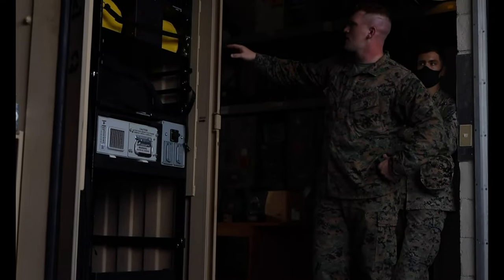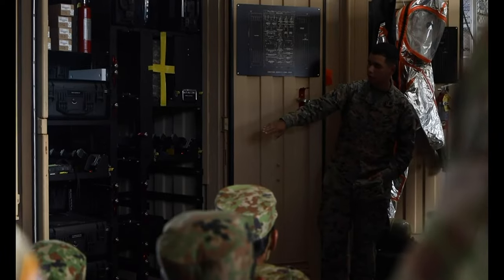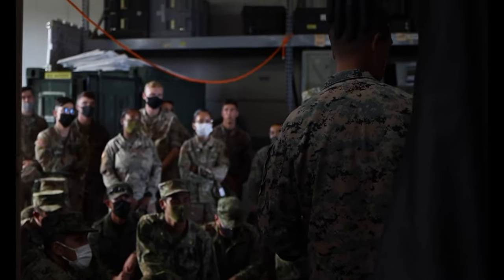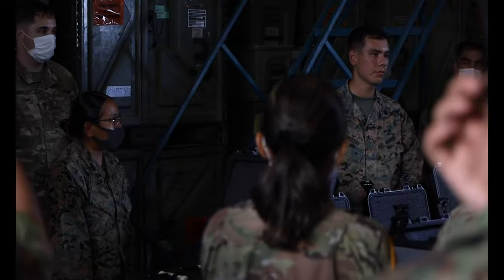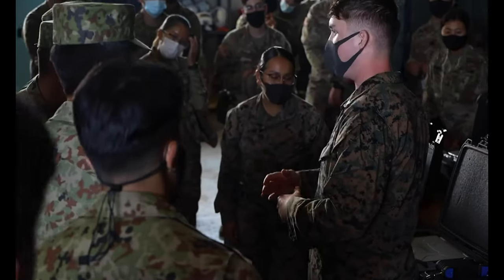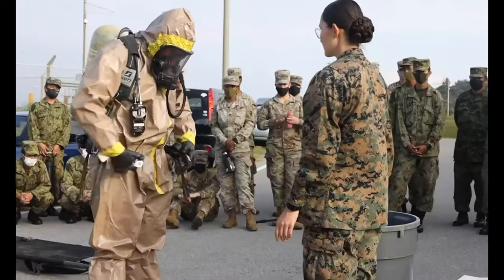Bilateral and joint training focused on increasing CBRN interoperability, proficiency, capabilities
U.S. Marines with 3d Marine Division’s Chemical, Biological, Radiological and Nuclear Defense (CBRN) Platoon hosted training with soldiers from the Japan Ground Self-Defense Force 15th Brigade and U.S. Army 1st Battalion, 1st Special Forces Group on Camp Courtney, Okinawa, Japan, Nov. 17, 2021.

This bilateral and joint training focused on increasing CBRN interoperability, proficiency, and collective capabilities for responding to chemical warfare agents. (U.S. Marine Corps photo by Sergeant Kallahan Morris)

Film Credits: Video by Cpl. Kallahan Morris
3rd Marine Division